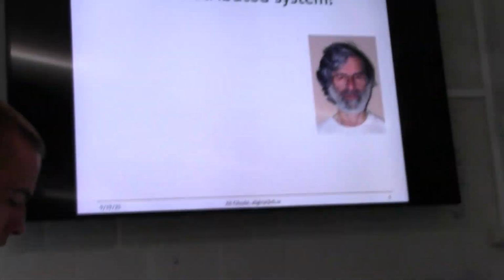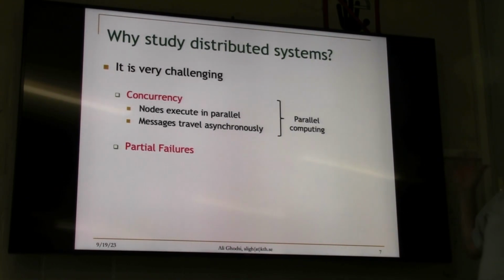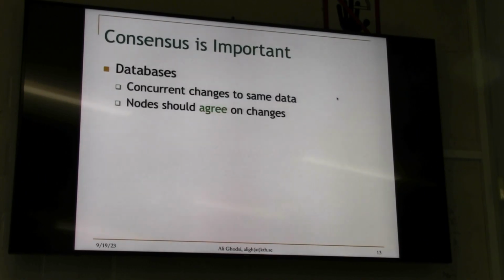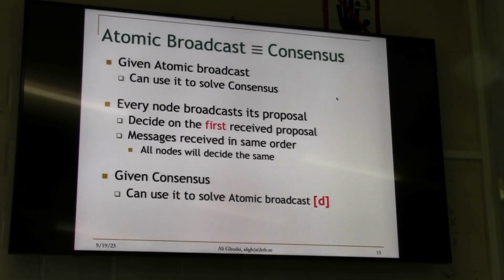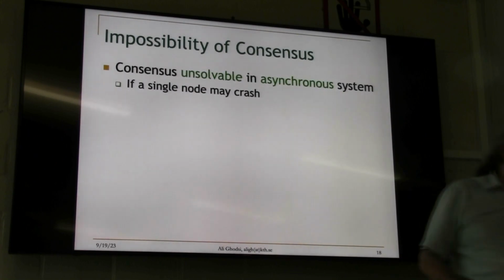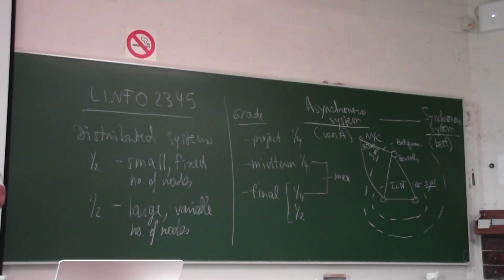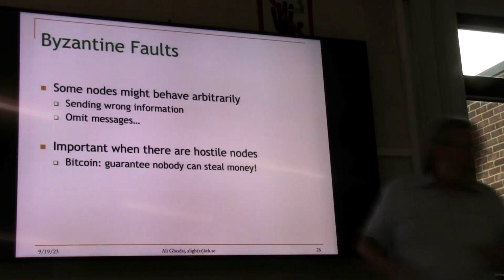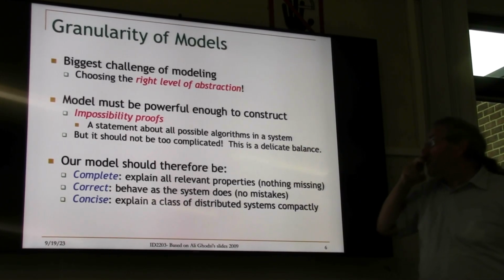LINFO2345 Lecture 1 (2023)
LINFO2345: Languages and Algorithms for Distributed Applications. Lecture 1: Introduction and Teaser. Fourth-year (master level) university course taught at the École Polytechnique de Louvain (UCLouvain Engineering School). Live recording of in-person course lecture taught on Sept. 19, 2023. Lecture 1 is an introduction to the course. It defines distributed systems, explains the main difficulties in building them, illustrates the core concepts, and defines some core problems. The problem of building distributed systems that run on the Internet is given as a main theme of the course.